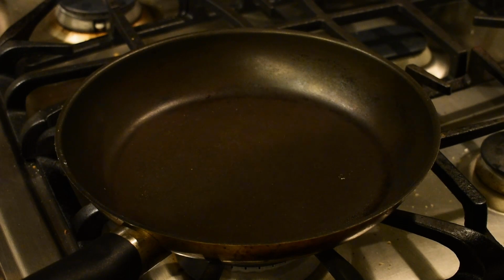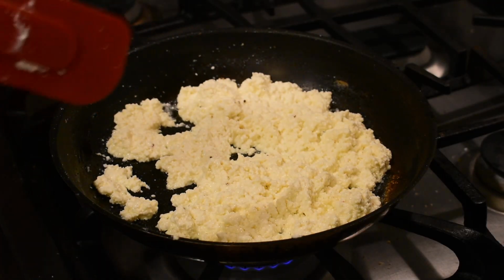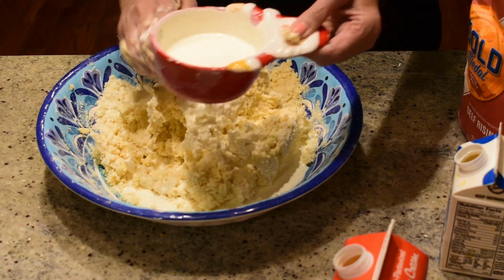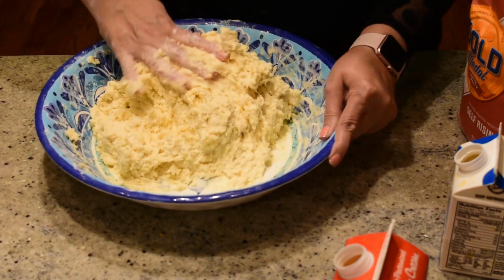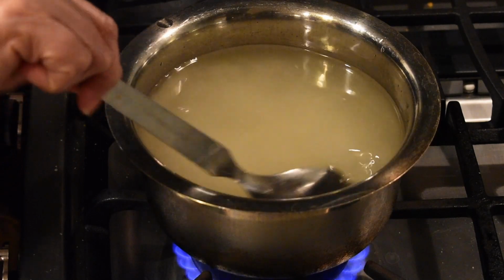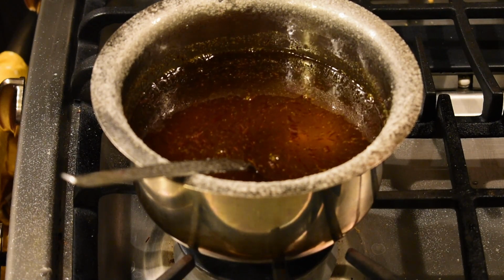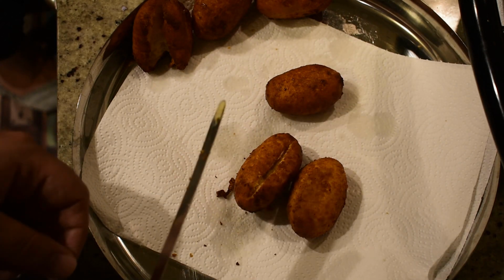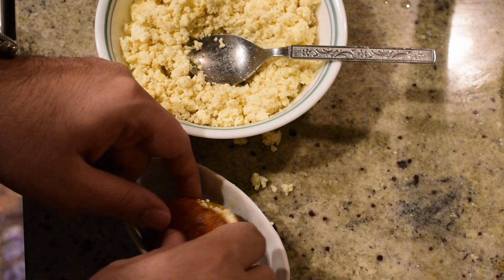Diwali Special Part 1! | Gulab Jamun Recipe!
Hi curry crew and HAPPY DIWALI! Today we have a special Diwali sweets recipe video and this is only part 1 of 2!!

I do not own or claim to own the rights to the picture used in the thumbnail.